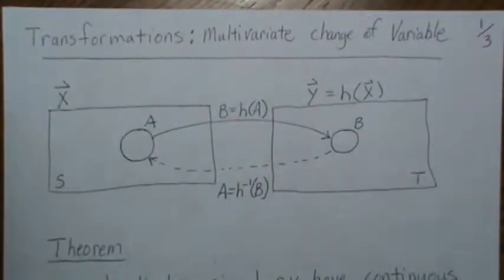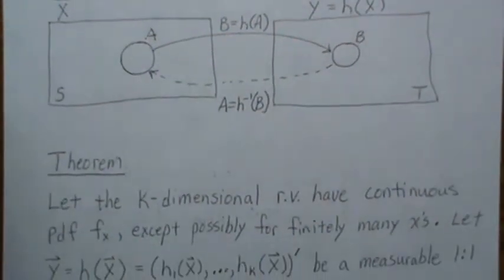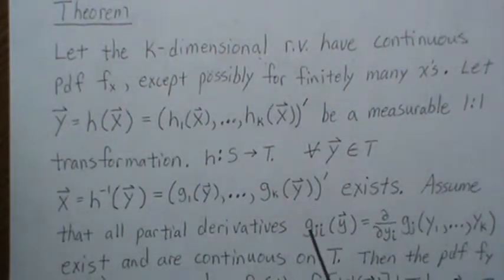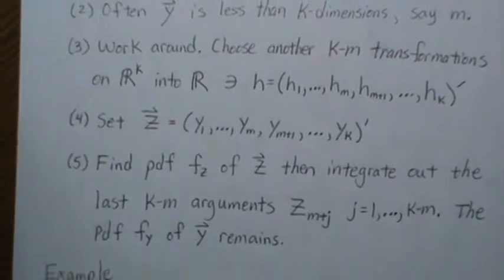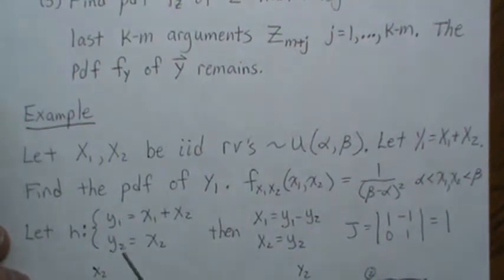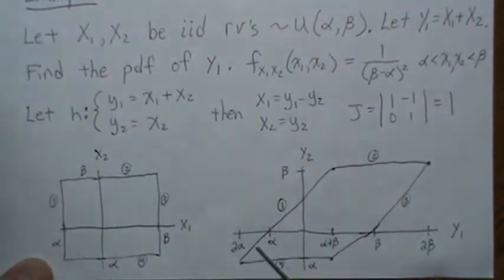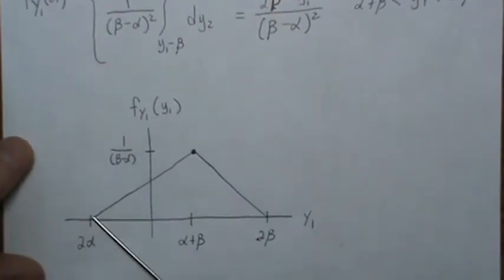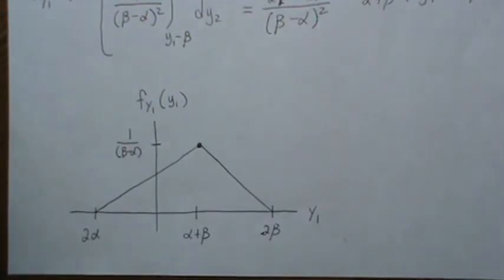Transformations: Multivariate Change of Variable